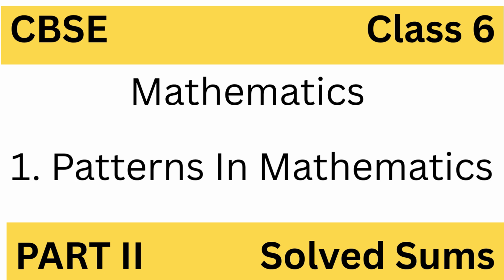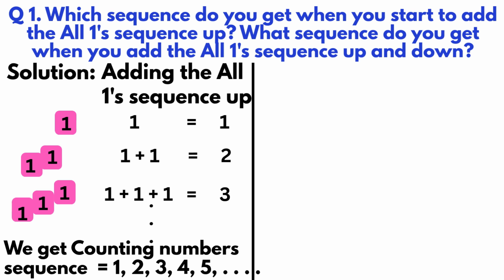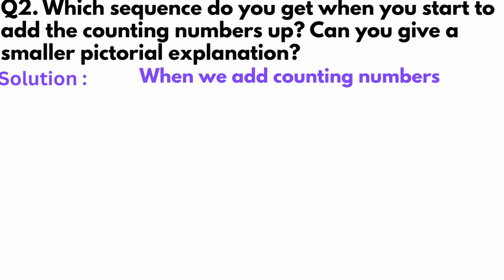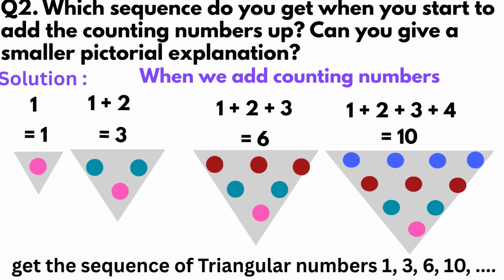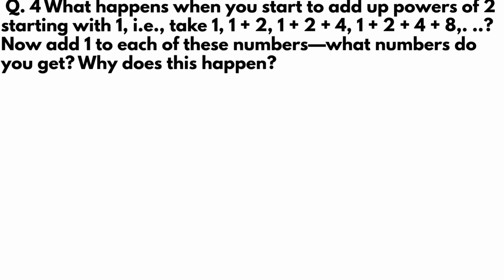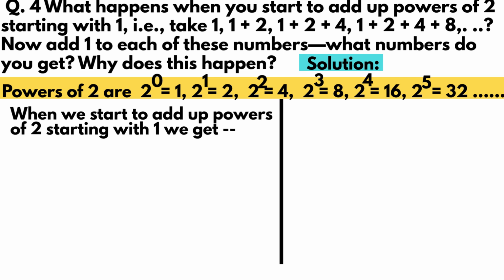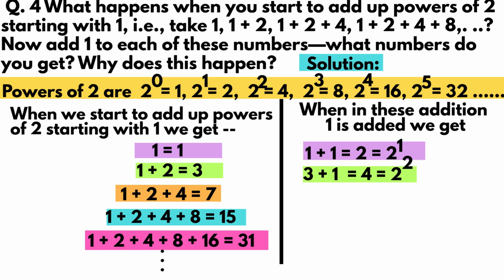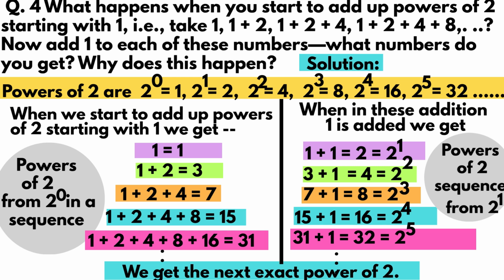CBSE Class 6 | Mathematics | 1. Patterns In Mathematics| Solved Sums | Easy Digital Explanation